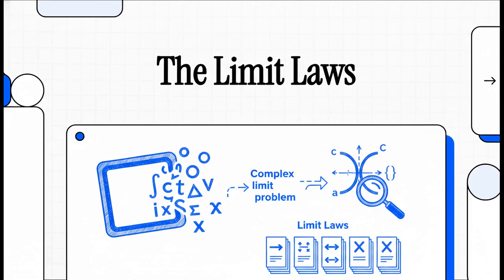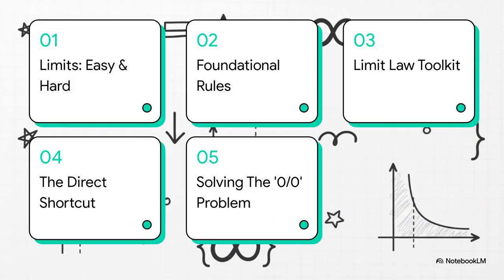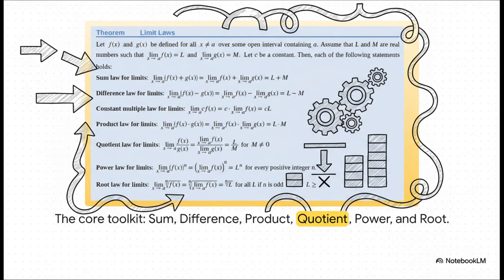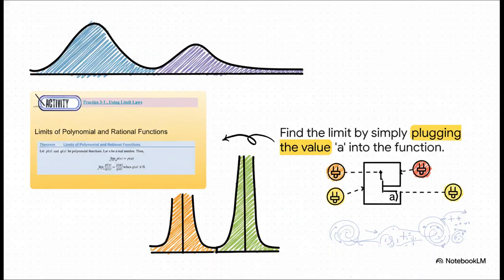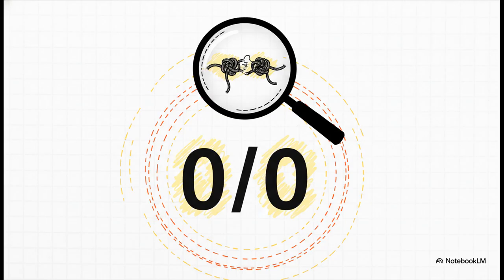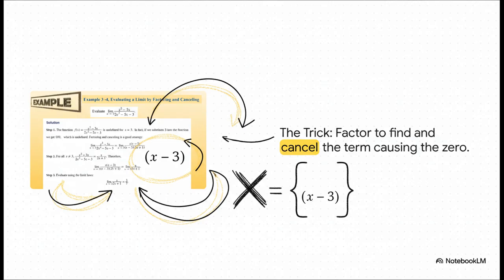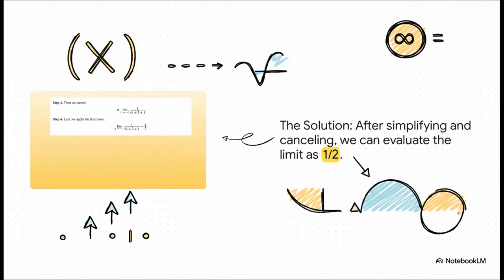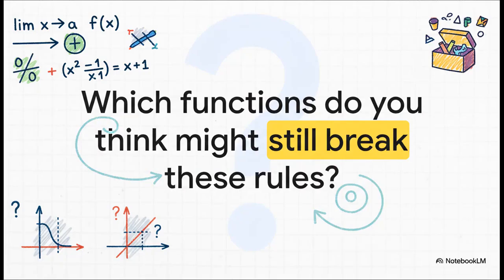Lesson 2.3 – The Limit Laws | MCV4U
This lesson covers the limit laws used to evaluate limits efficiently and accurately. Students will apply algebraic techniques, simplify expressions, and recognize indeterminate forms. Mastery of limit laws is critical for solving calculus problems correctly.

This lesson directly supports derivative calculations later in the course.